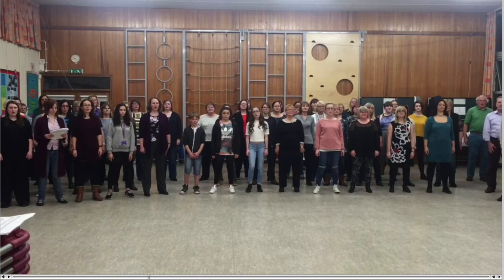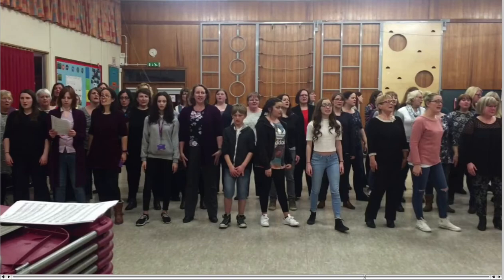Guide Track MH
Guide Track